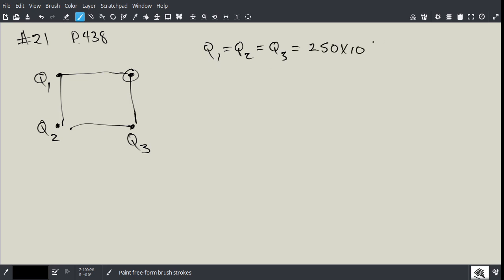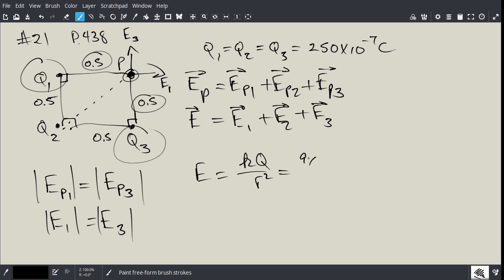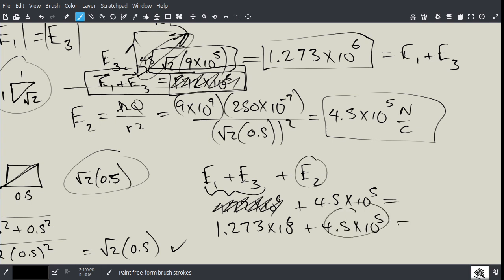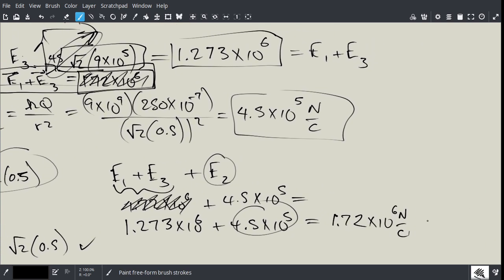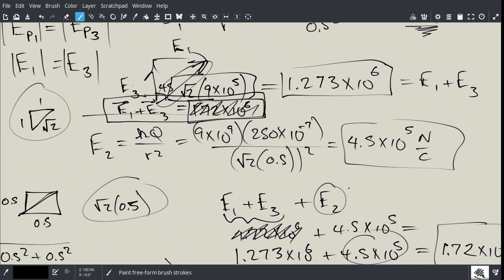physics 12 electrostatics p. 438 #21